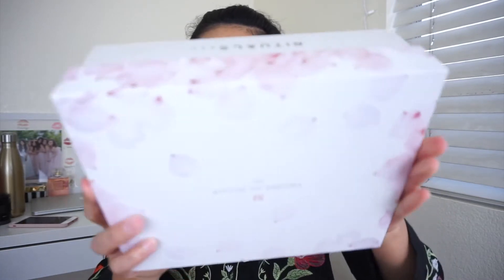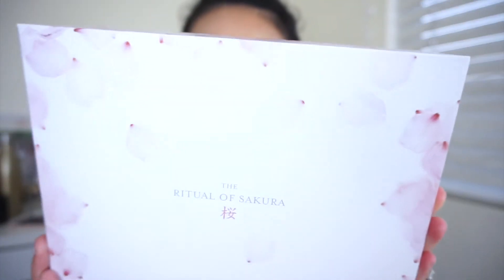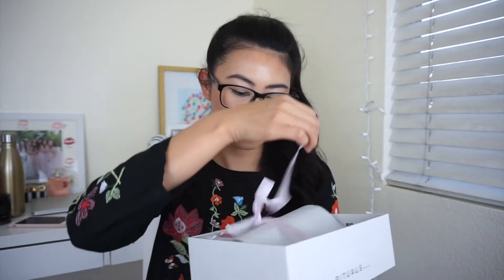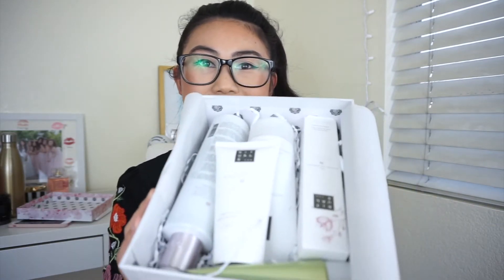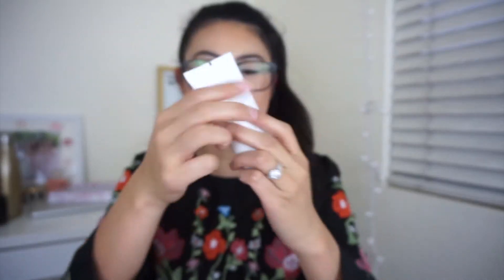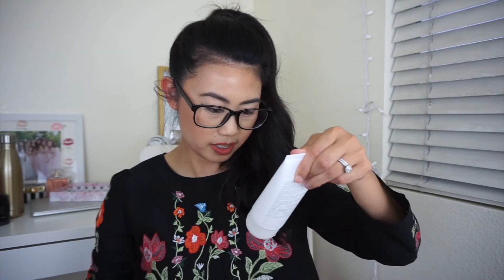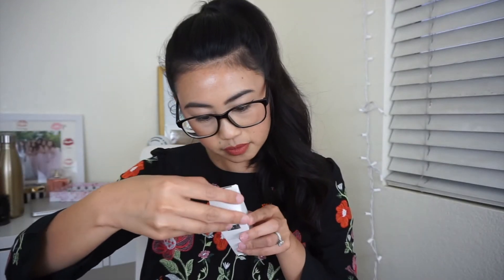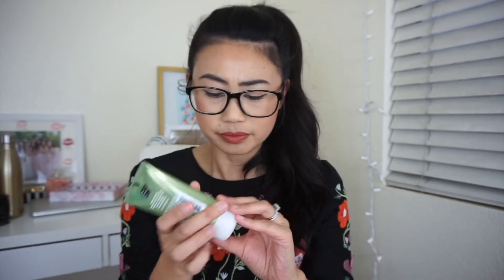Glossybox X Rituals Unboxing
The new limited edition Glossybox X Rituals box is here! In today's video I'll be sharing a look into the new full size limited edition Glossybox to kick off the Spring season!

The five full-size products in the GLOSSYBOX Ritual of Sakura Limited Edition Box combine the sweetness of the cherry blossom with the nourishing properties of organic rice milk.

Thank you Glossybox for sending me this box to try out!

Hello! My name is Nancy from San Diego, California and I’m a bit obsessed with beauty, fashion and Disney! I’m a big believer in spreading positivity and that everyone deserves their happily ever after. :)